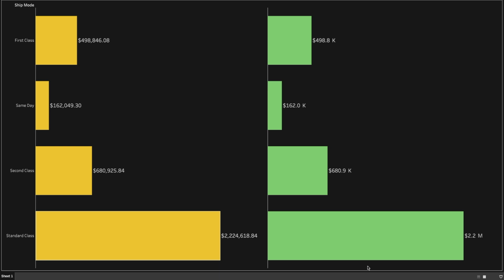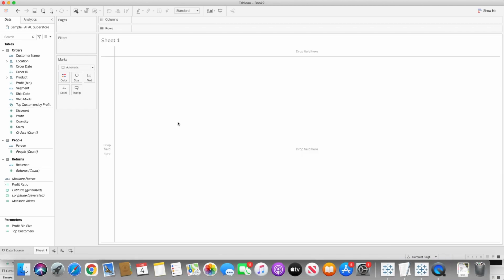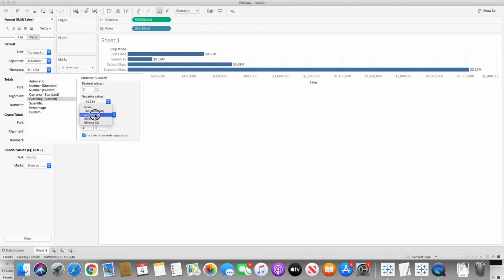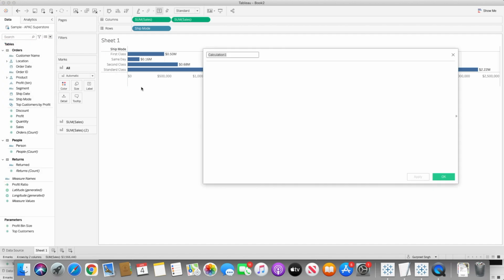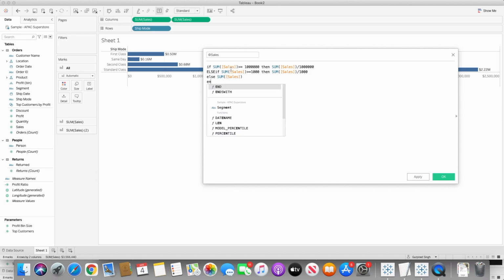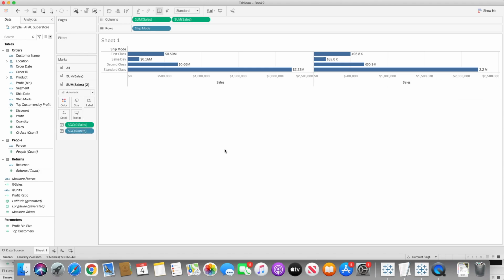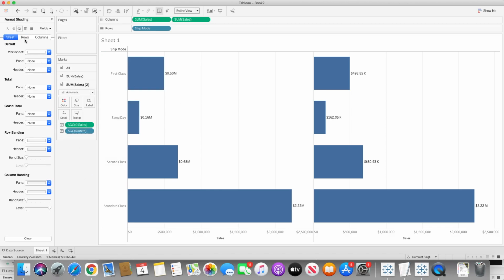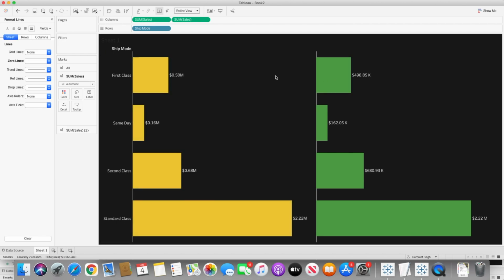How to Show Multiple Units for a Measure Value in Tableau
How to show multiple units for a  measure value in tableau in a single chart.
In tableau you can only show one unit per measure as a text label mark in a chart. There can be a scenario where we want to show sales or revenue measure over a dimension or a time period and we have selected “Millions” as a unit. However some numbers might be in hundreds or thousands and it will be shown  as 0.00 million which will not make sense.

📚 SQL

📚 DATA ENGINEERING

📚 SOFTWARE ENGINEERING

🎙️ Audio

⏱ TIMESTAMPS